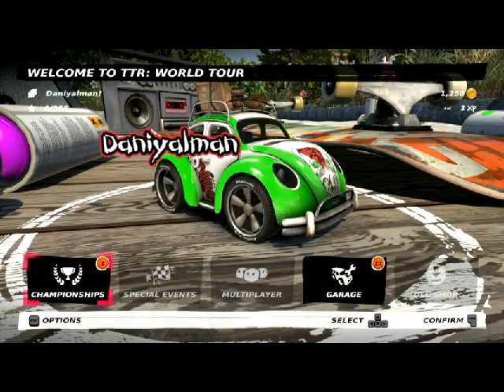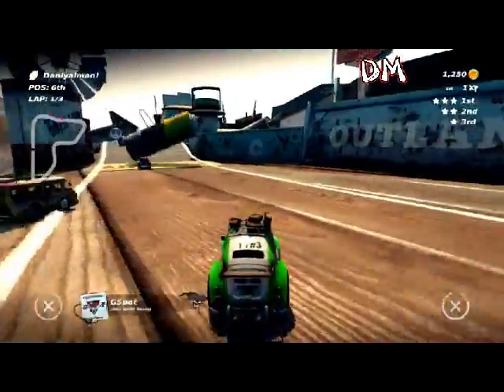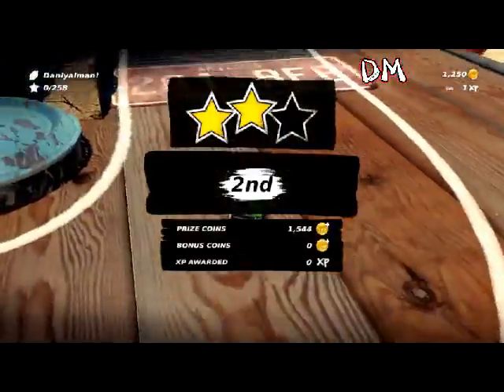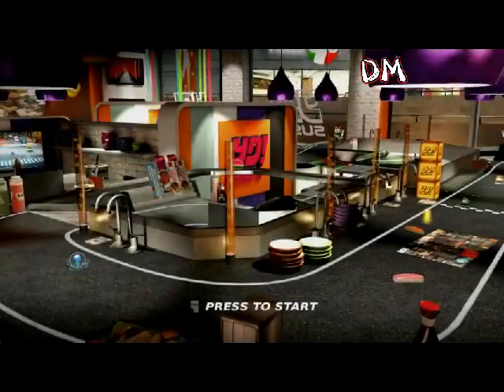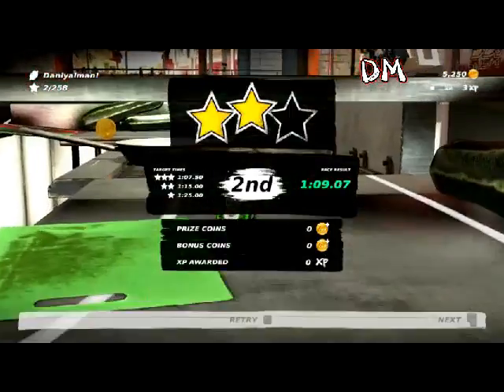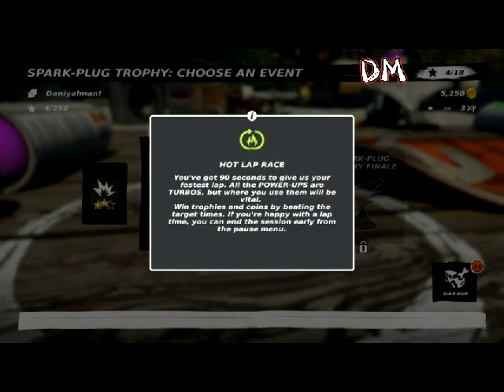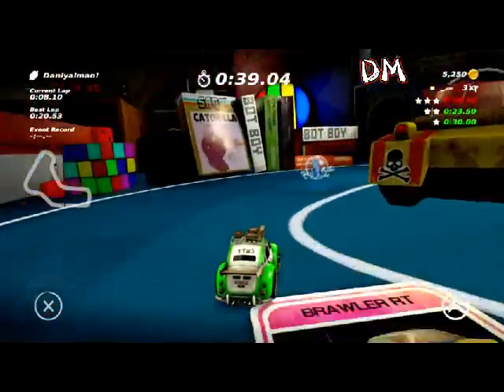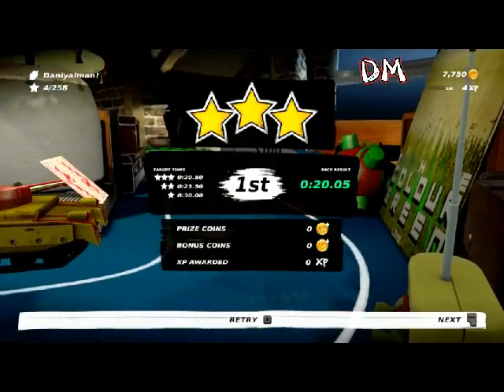Table Top Racing World Tour Pc Gameplay Walkthrough - Fast Fun Cars Game for Kids